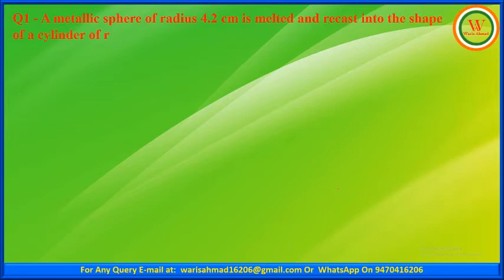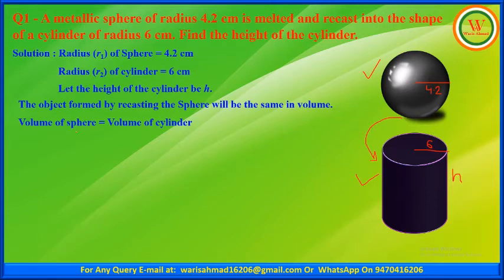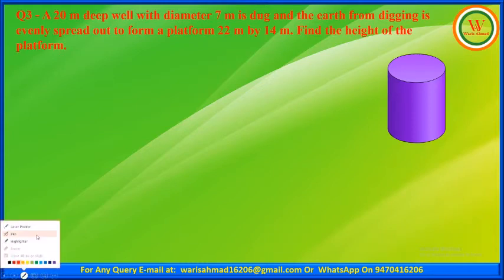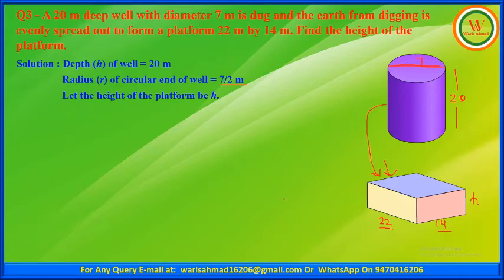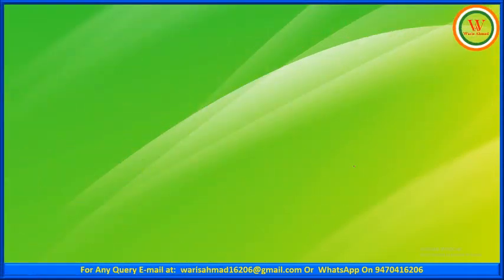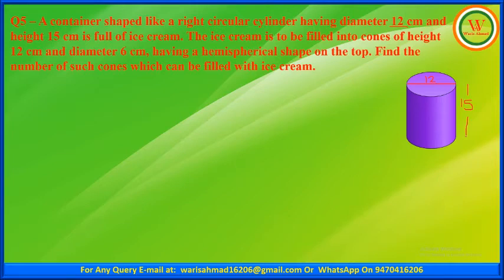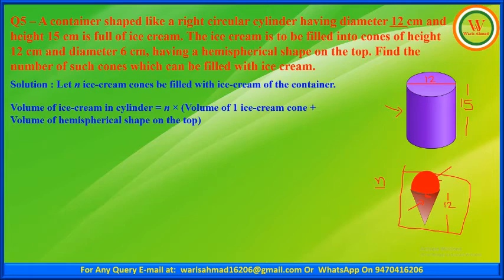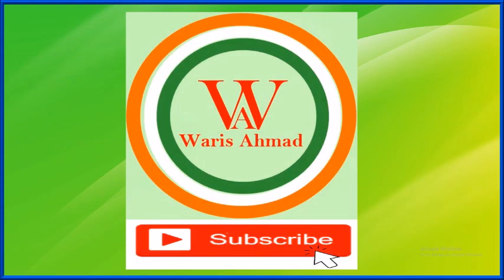Surface Area And Volume / Exercise 13.3 / NCERT / Class X / CBSE / ICSE / BSEB